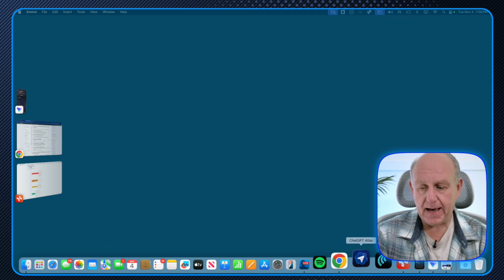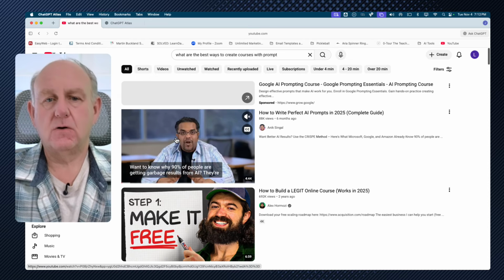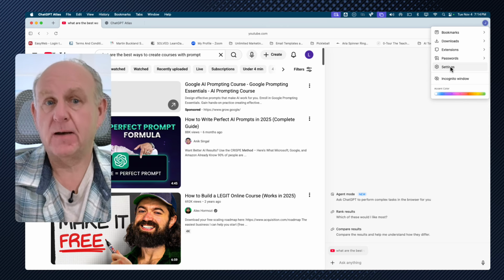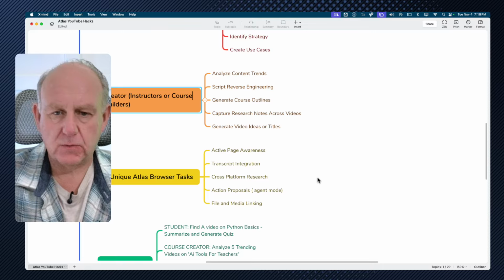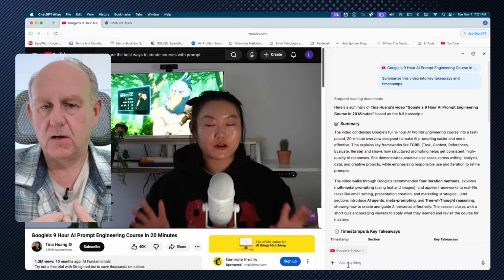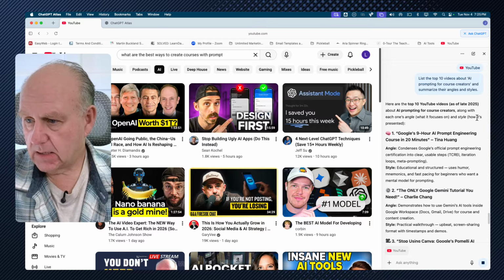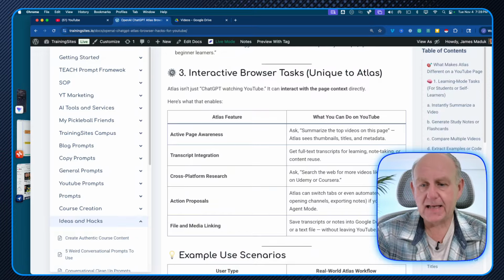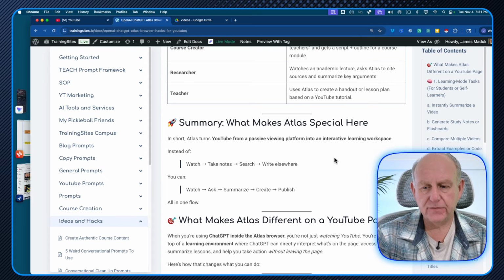How ChatGPT’s Atlas Is Rewriting Online Learning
ChatGPT Atlas just dropped and it's a game-changer that course creators need to understand immediately. In this live demo, I show you exactly how Atlas combined with YouTube is creating a learning experience so powerful that traditional courses are becoming obsolete.